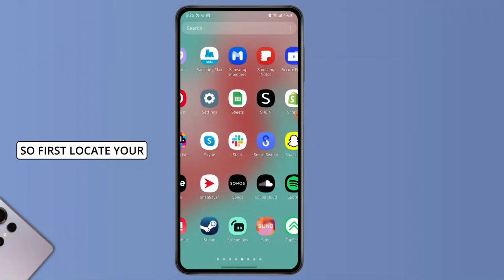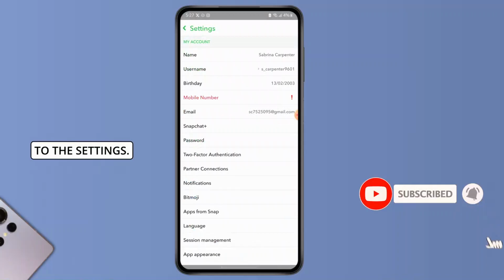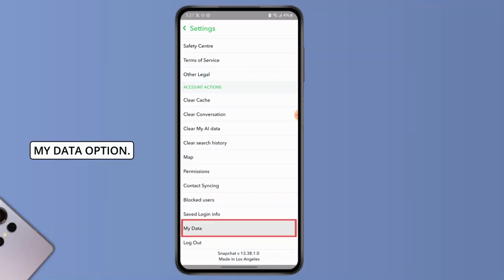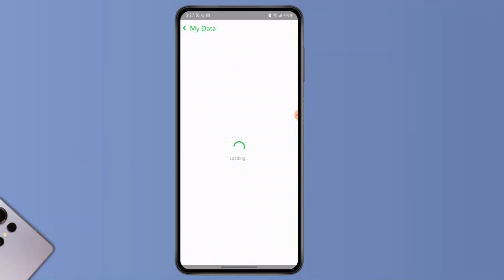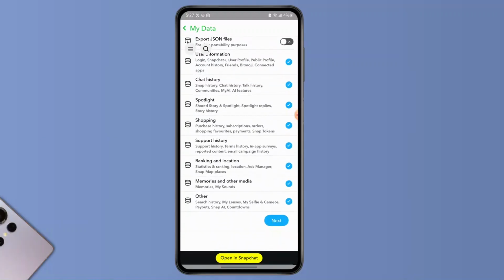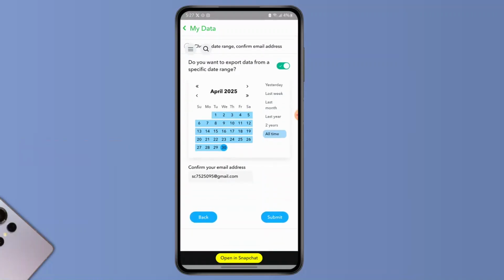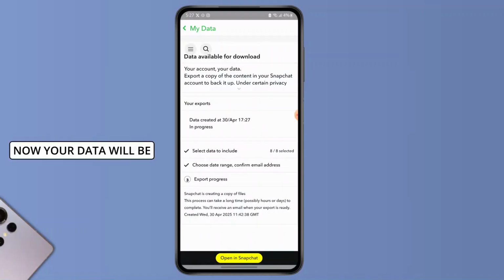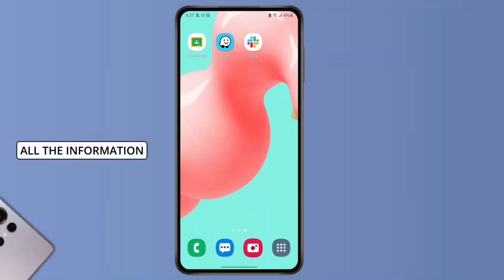HOW TO SEE YOUR SNAPCHAT HISTORY (EVERY SNAPS YOU EVER SENT AND RECEIVED)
Intro Paragraph:
Learn how to see your Snapchat history, including every snap you’ve ever sent and received. Step-by-step guide for accessing chat and snap logs, downloading your data, and reviewing activity securely.

What You’ll Master:

View all sent and received snaps

Access Snapchat data download

Check chat history and media files

Recover deleted snaps (if possible)

Navigate Snapchat privacy settings

Troubleshoot missing history issues

Understand Snapchat’s data retention

Engagement Booster:
Pro Tip: Use Snapchat’s Download Your Data feature to get a full record of your activity safely.